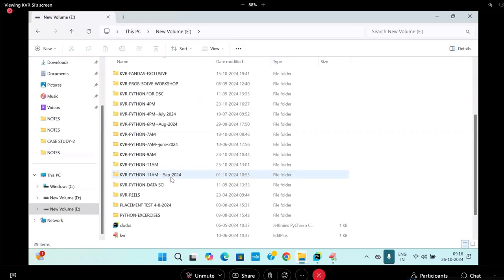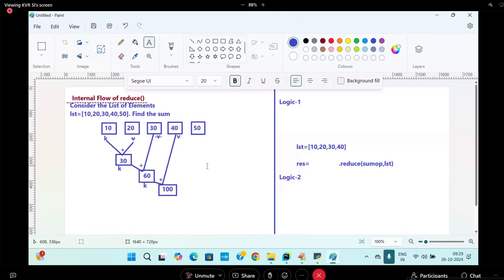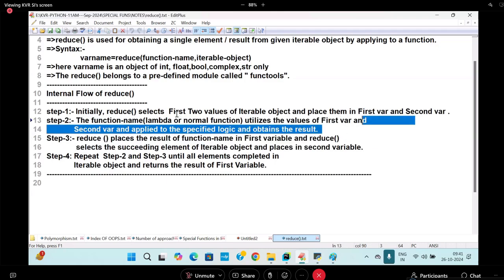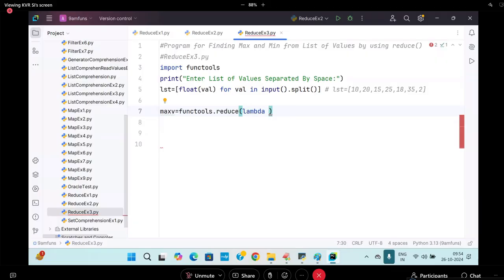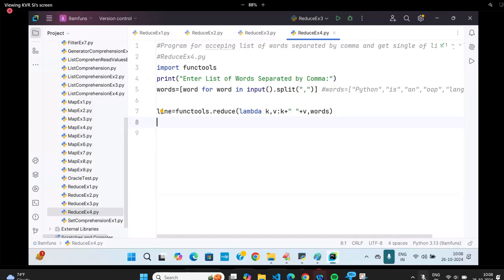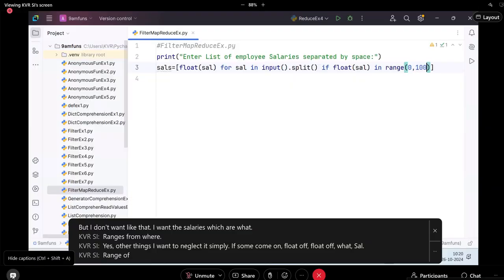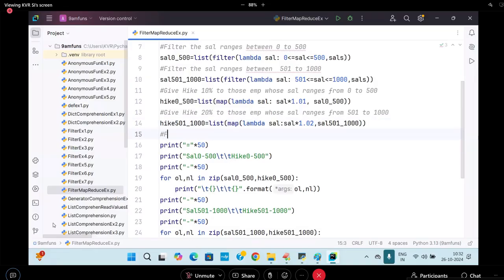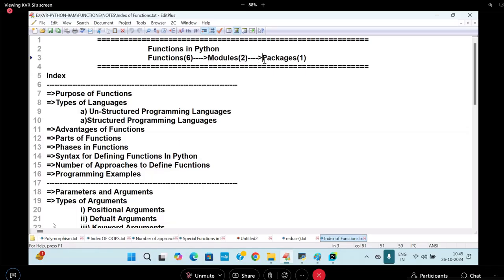Reduce function & examples 2024 10 26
PYTHON COURSES